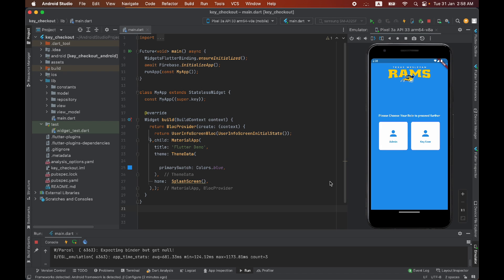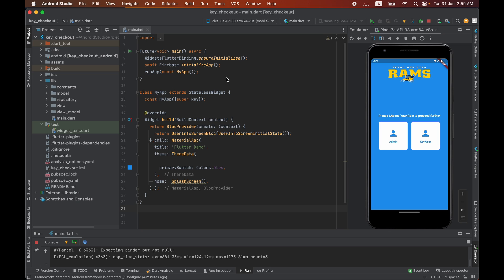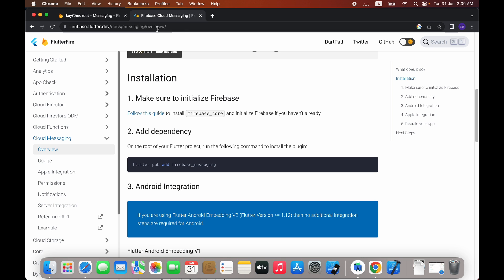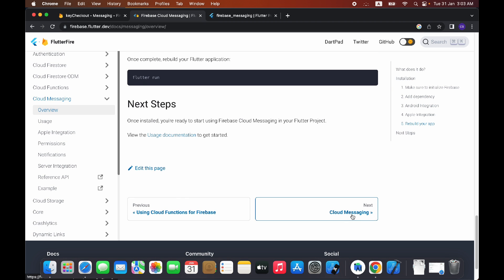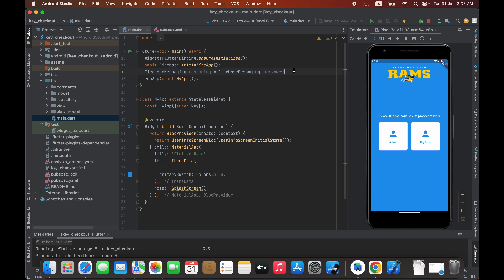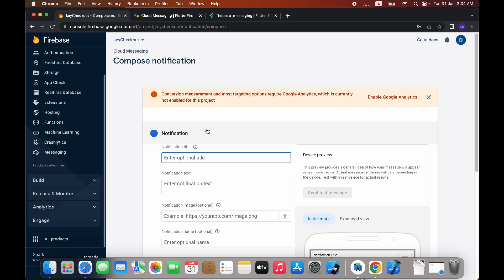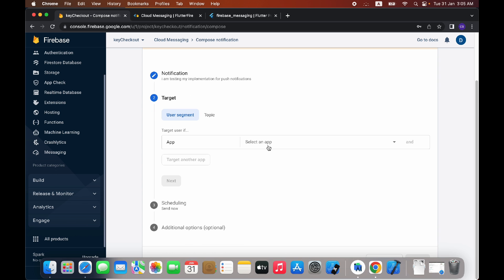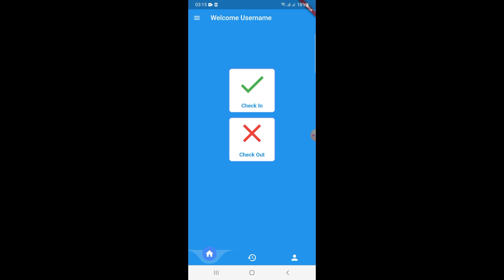Mastering Push Notifications with Firebase in Flutter: A Step-by-Step Guide | CS Community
In this tutorial, learn how to add powerful push notifications to your Flutter app using Firebase. From setting up your Firebase account to coding the notifications, we'll cover everything step by step. Enhance user engagement and improve your app's functionality with this easy-to-follow guide. Get started now!